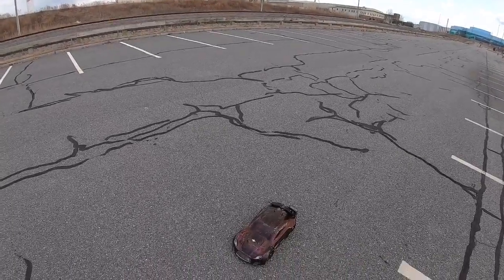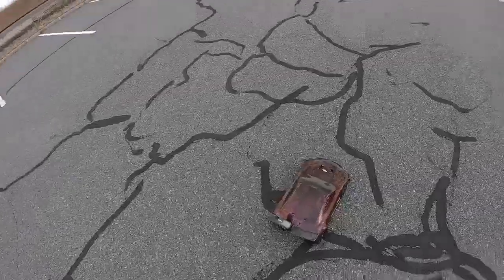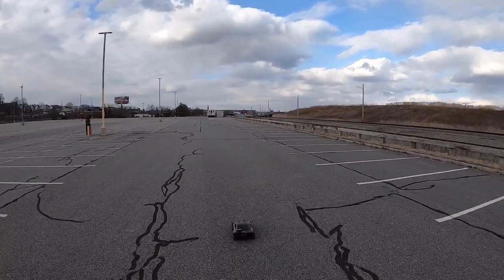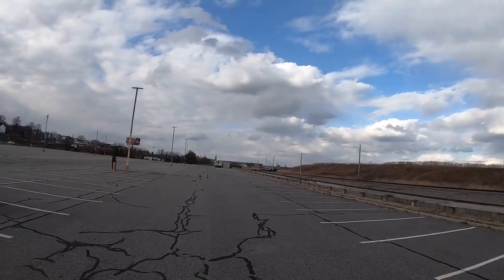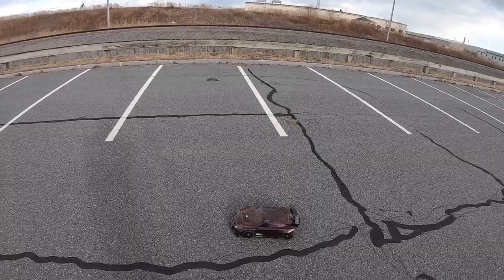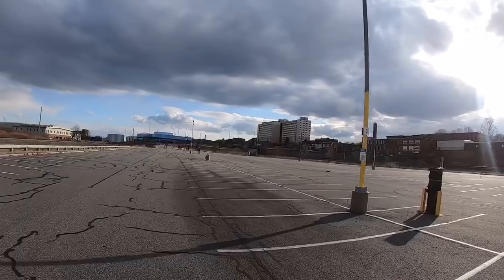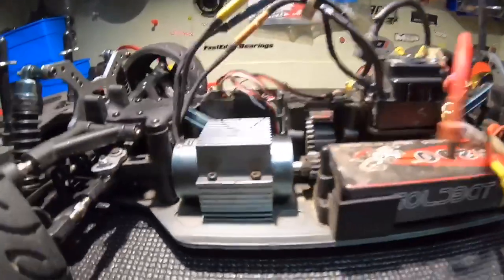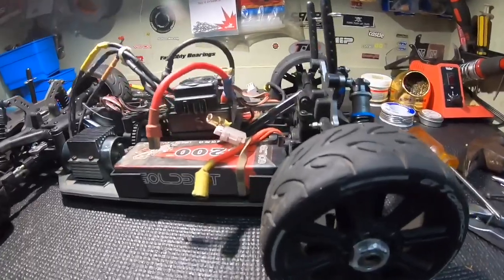Exceed 1/8 Scale Mad Drift Speed Test And Hits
So far liking the rig it is the First on road 8th scale I own want to do some more dialing in before I cut it loose handles well we will see if it holds up with some foams enjoy